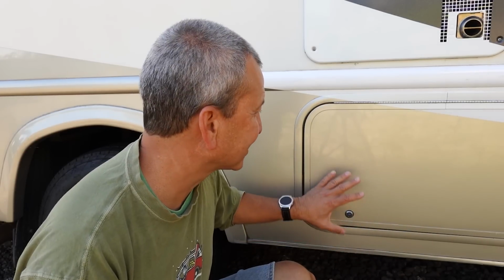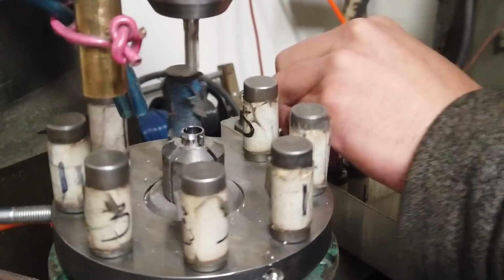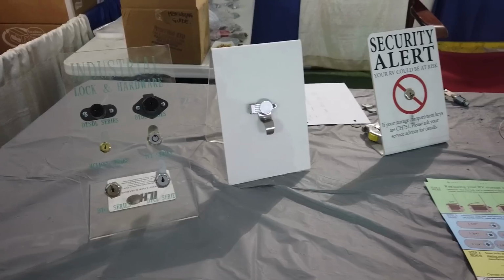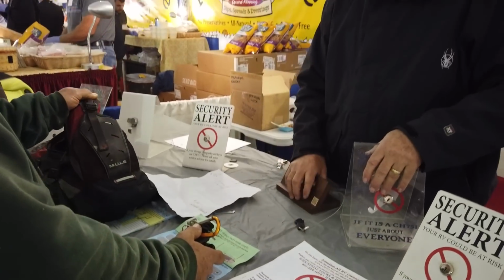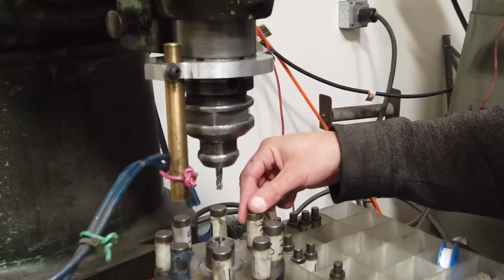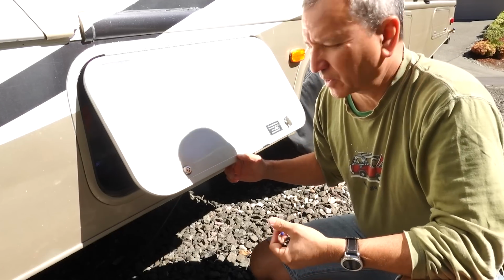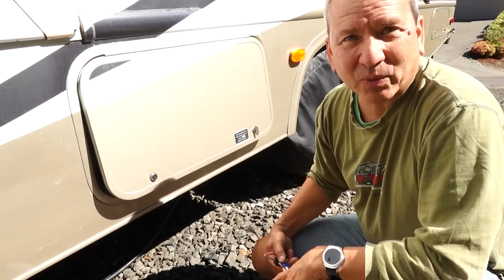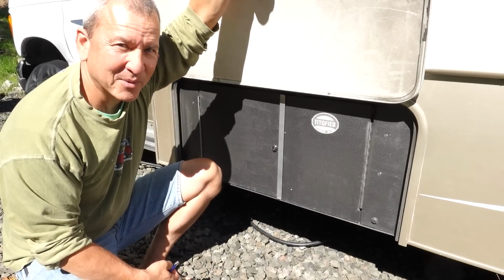WHY I KEEP THIS KEY 5 Years Later?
Did I break into someone's RV with this CH751 key? I'll tell you and show you how the replacement cam locks are working 5 years later. We'll also visit Industrial Lock & Hardware to see how the replacement cam locks are made.

IN CASE YOU'RE WONDERING
Industrial Lock & Hardware did NOT sponsor this video or give me locks.

Boeshield T-9 Anti-Corrosion / Waterproof Lube
3-In-One Dry Lock Lube

Other Topics Covered in this video: Ch751, ch751 lock, rv locks for storage compartments, ch751 lock replacement, rv locksmith, rv replacement locks, rv cam lock replacement, Rv locks, rv security, rv security tips, industrial lock and hardware coupon, rv cam locks, rv cam locks keyed alike